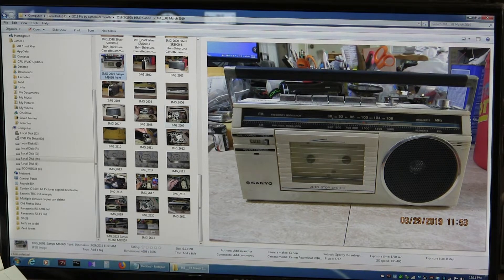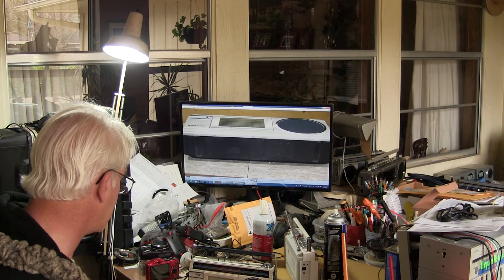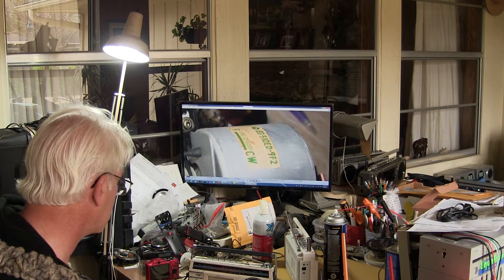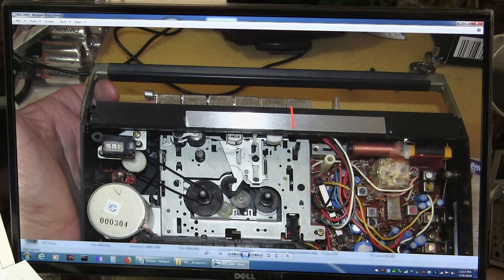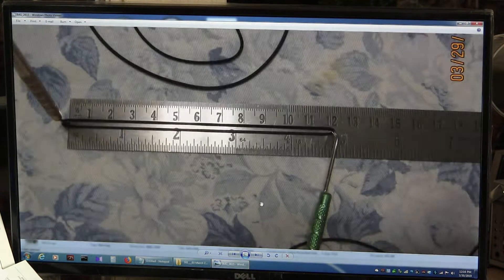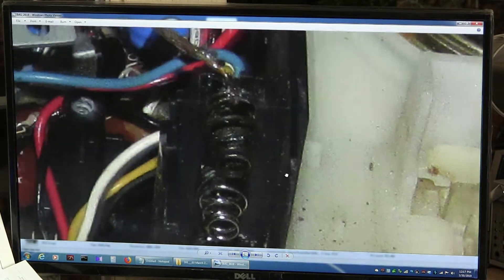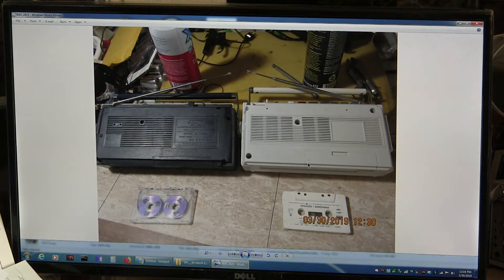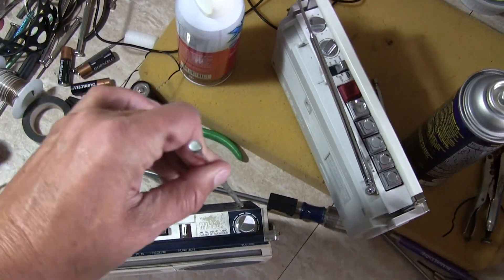Sanyo M1660 Buy Cassette Record-Play how Restored Serviced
00034 Sanyo M1660 Buy Cassette Record-Play how Restored Serviced